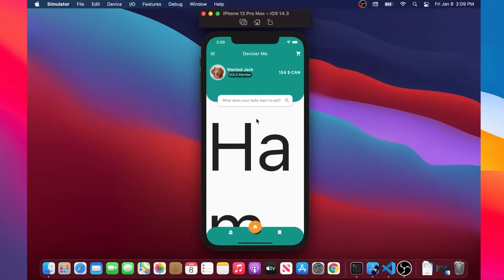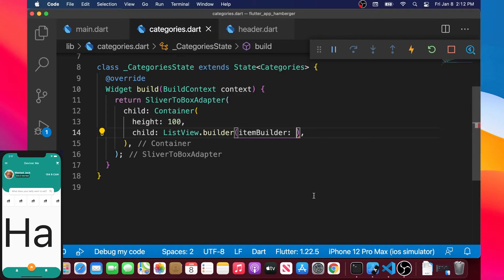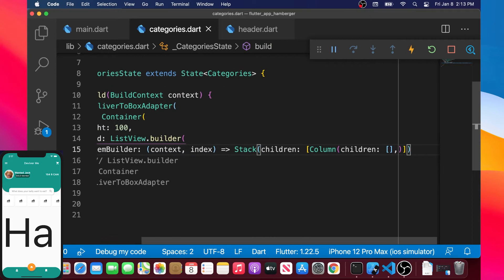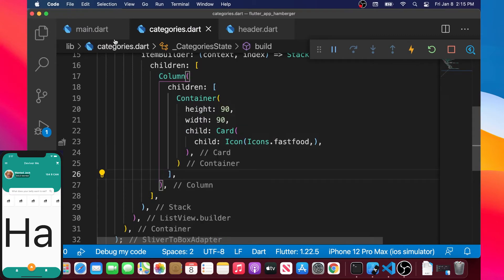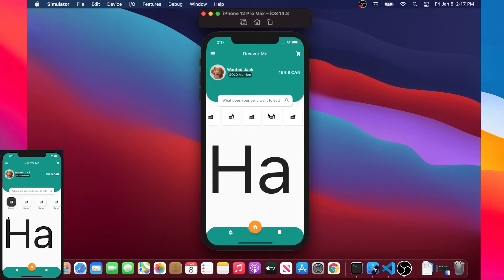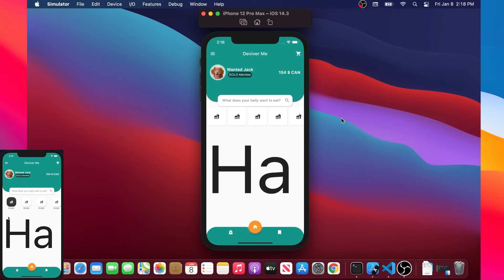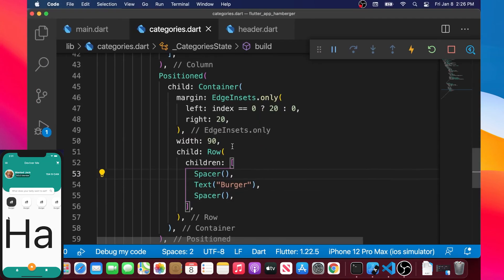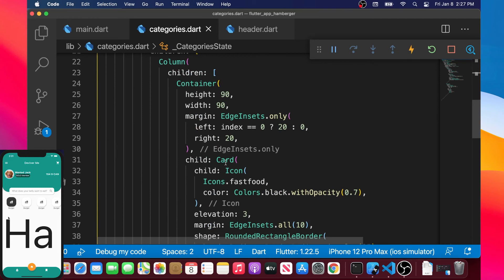Flutter UI Burger App - Part 5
Nice clean hamburger app UI using flutter.